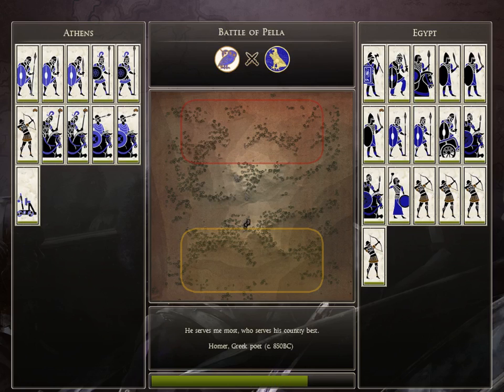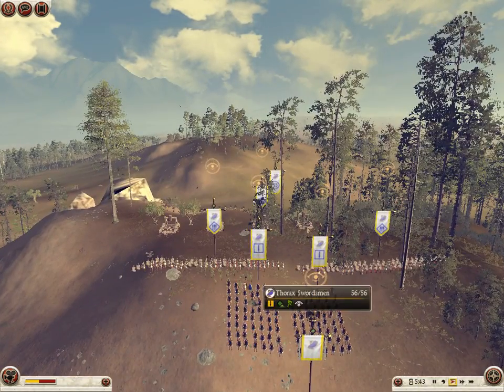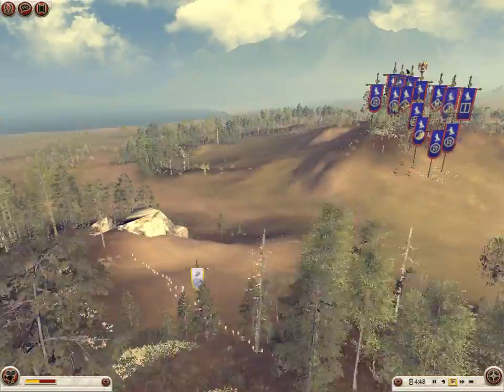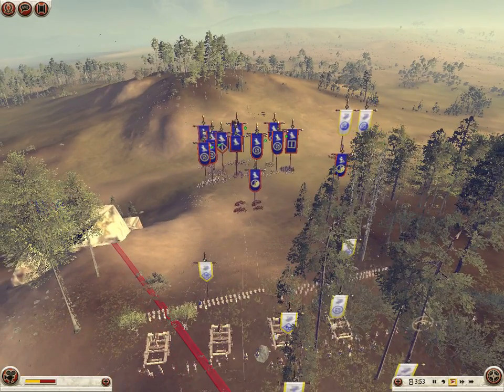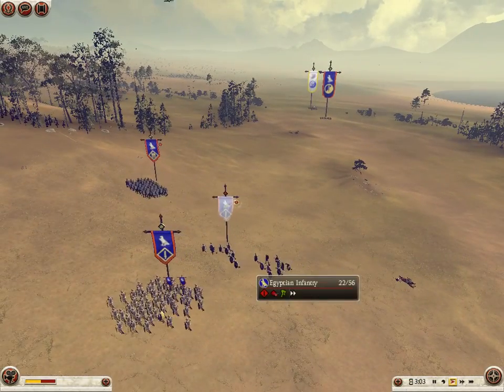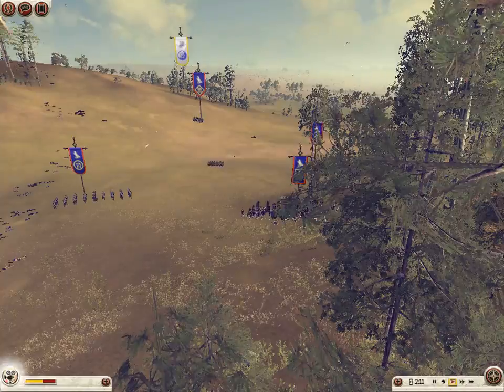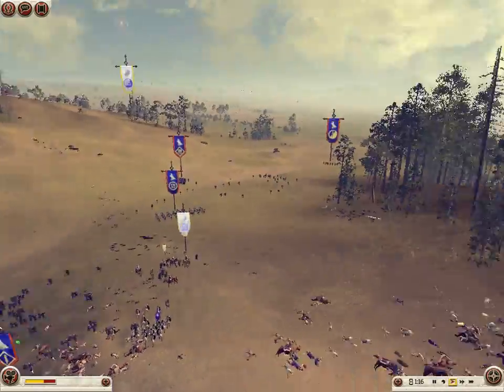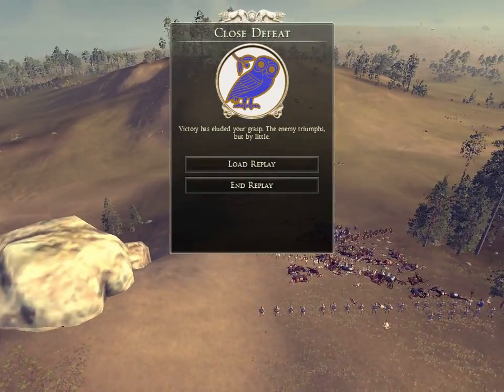Rome II: Total War - Athens v Egypt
In this game of Rome II: Total War, we see the Athenians take on the Egyptians.